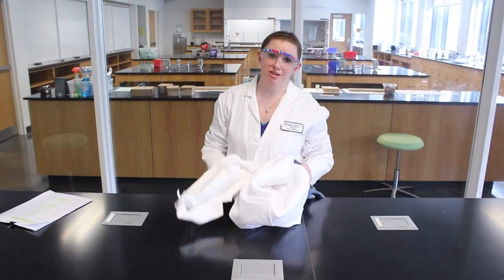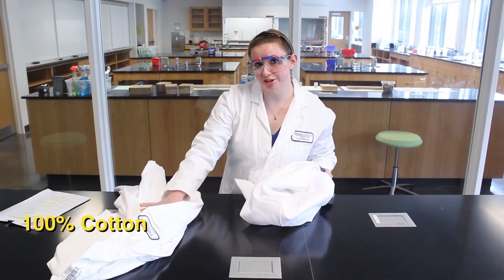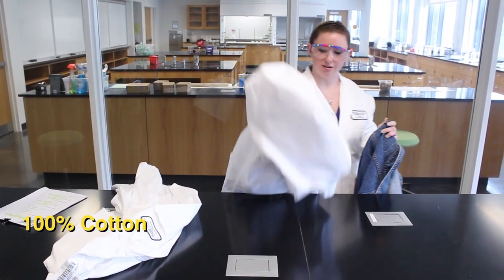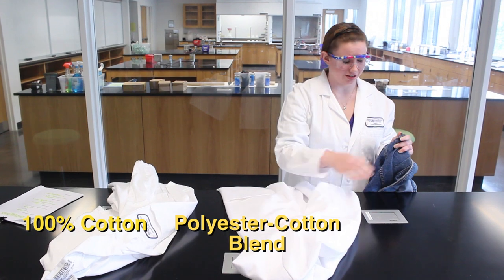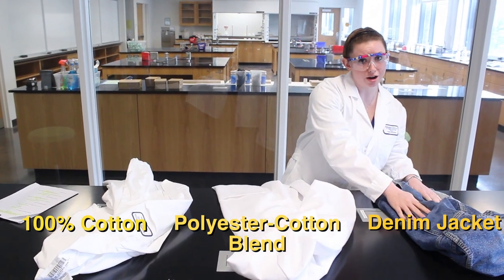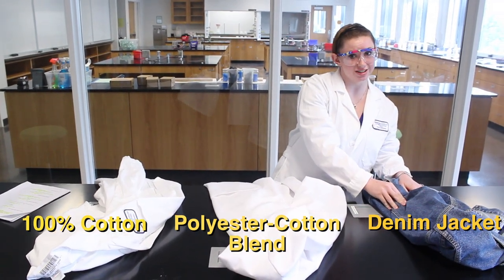Chemistry Lab Safety Video - Choose-Your-Own-Adventure Style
Are those shoes you're wearing lab safe? What do you do when you splash acid in your eye? Georgia Tech's School of Chemistry and Biochemistry has developed this video, in the choose-your-own-adventure style to help you learn how to get through the lab in one piece. Click your answer when the time comes and see if you're right.

BTW if you're using a mobile device this video won't behave properly, so get on a desktop will ya?

Video: Khalen Morehead/Nicole Center/Morgan Hinchey